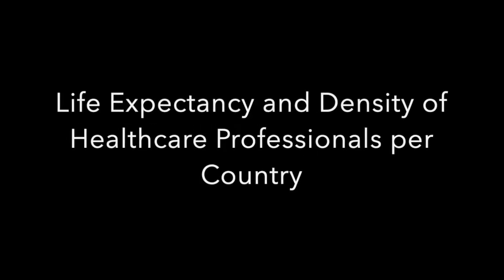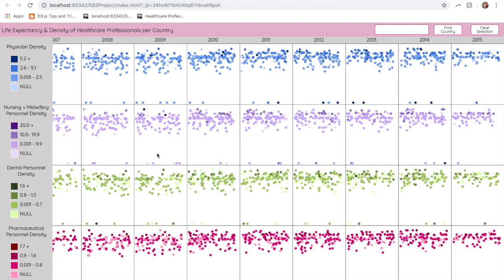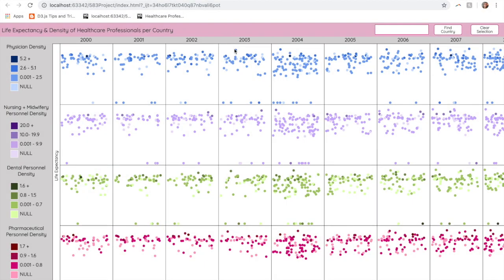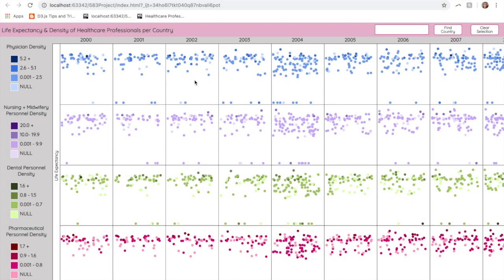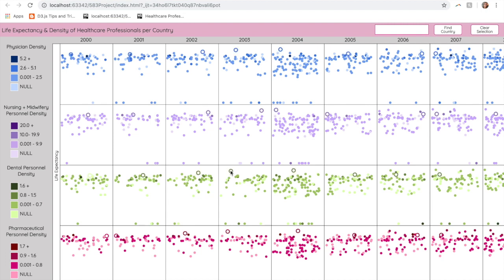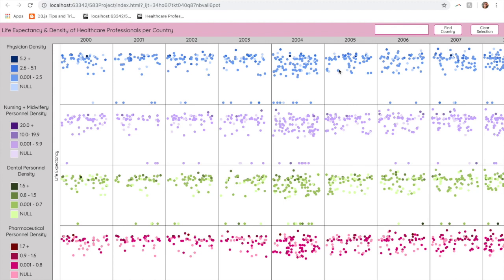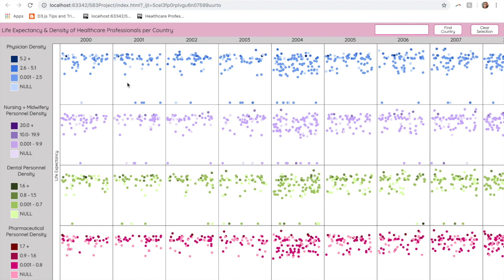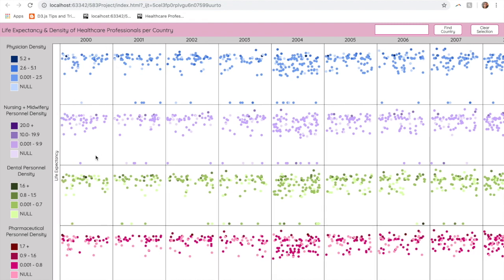583ProjectReflection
This video is about 583ProjectReflection